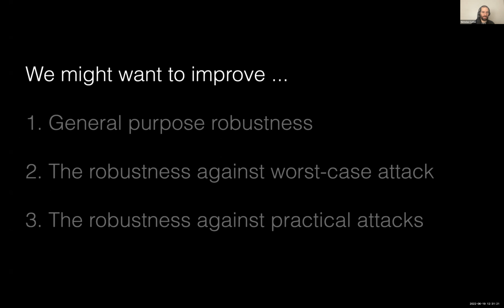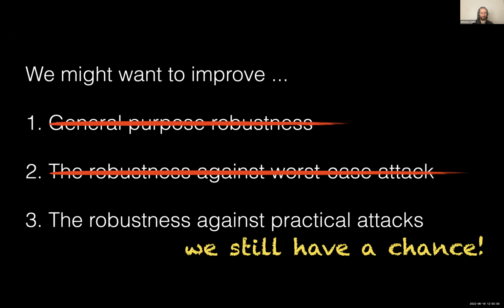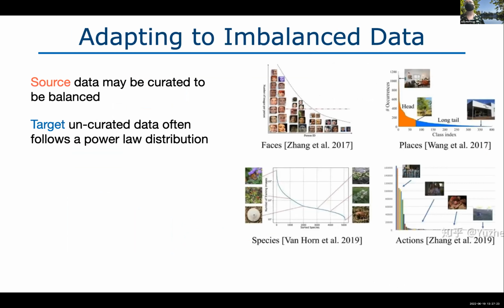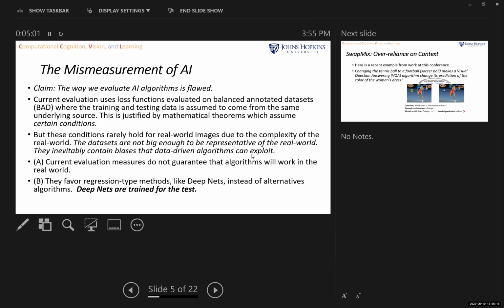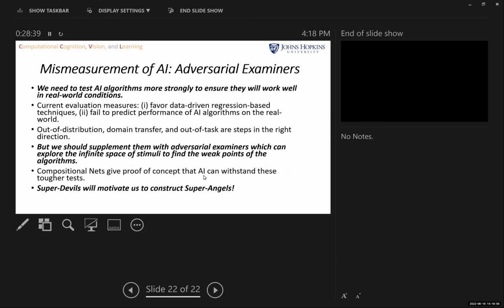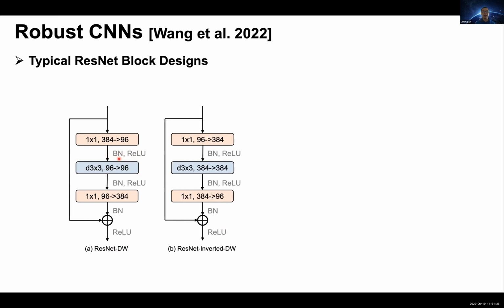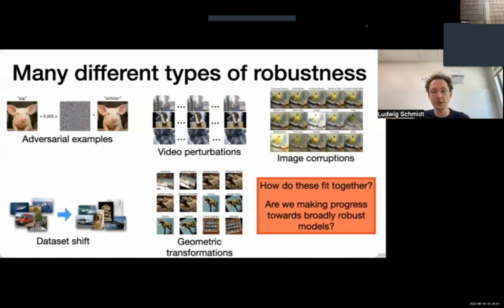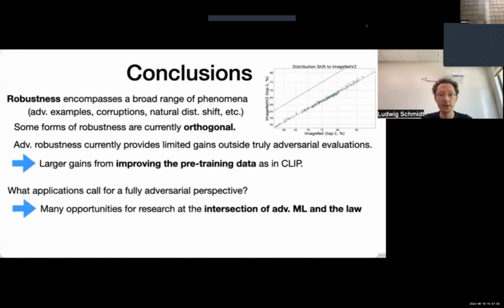The Art of Robustness:Devil and Angel in Adversarial Machine Learning | CVPR'22